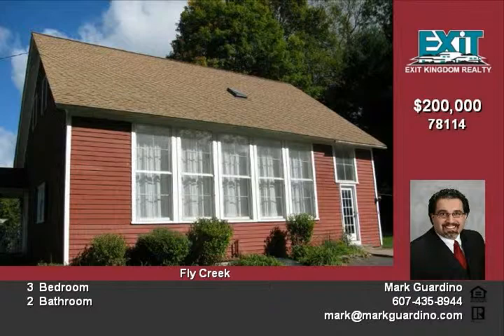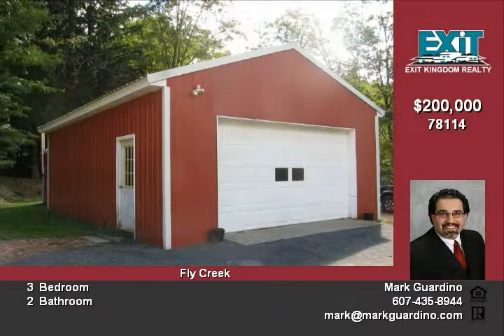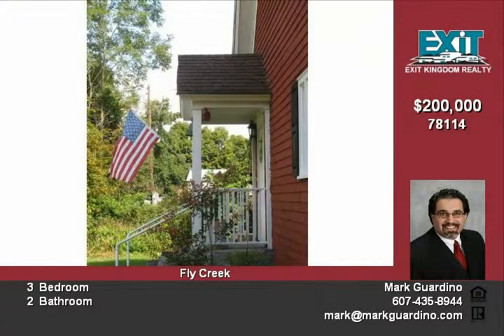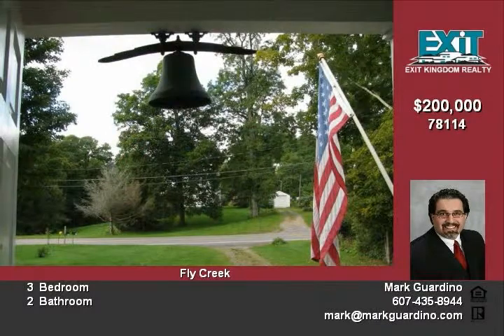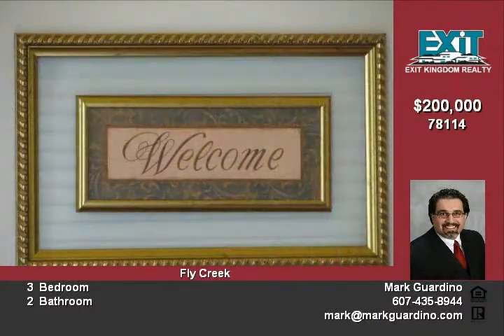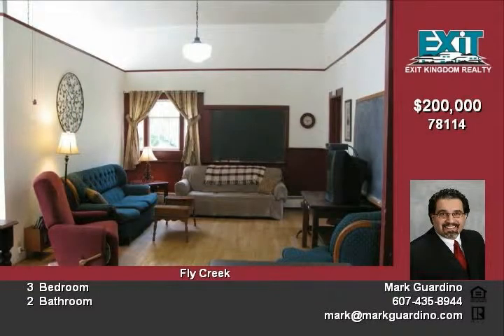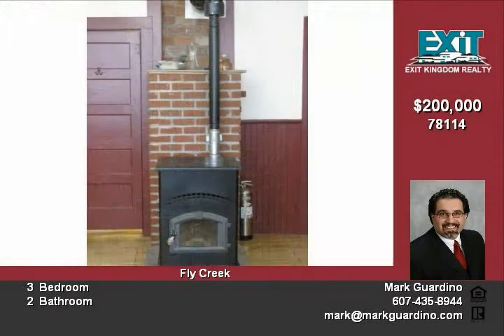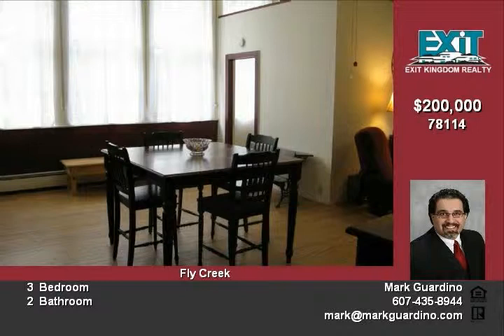186 County Highway 26 Cooperstown NY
This 1920's School House with 3 bedrooms (w/fourth on first floor) and 2 bathrooms is just 3 miles from Cooperstown Dreams Park and just outside the Village of Cooperstown  This home is convenient to all the local amenities - schools, hospital, shopping, museums, lake  Once a one room schoolhouse, this unique property has been converted into a large family home  Originally built in the 1920's this house was an active school until the Cooperstown Elementary School was built in the 1950's A well-known local artist, Helga Edge, purchased it from the school district and converted it for her use as a home and studio
Purchased from her estate in 1978 we have enlarged and updated this home over the last 30 years After raising our family in this unusual home, it's time for us to allow other families the opportunity to stay here!  Recently updated throughout and is lovingly maintained!  Many original features include the water fountain, schoolhouse lights and blackboards are still here!
Special Features of this home:
Over 2000 square feet of living space, Skylights, Clawfoot bathtub, Newer appliances, Front load washer & dryer, Stainless glass top electric stove, Stainless built-in microwave, Dishwasher, Refrigerator
Come See This One of a Kind Home!!

Video uploaded on Thu 28 Oct, 2010
real estate Cooperstown NY